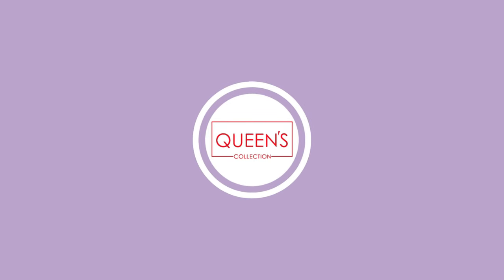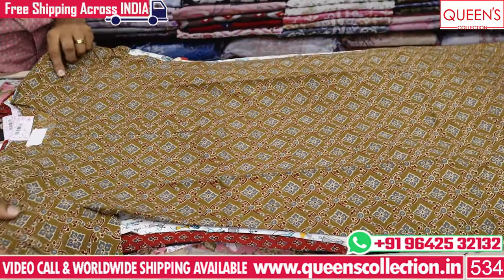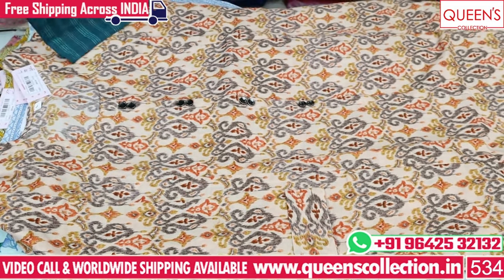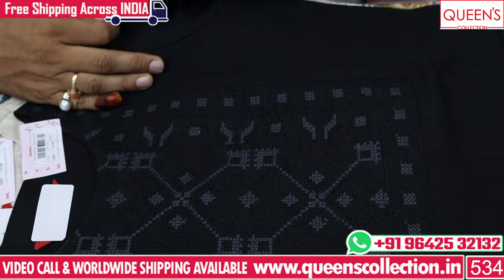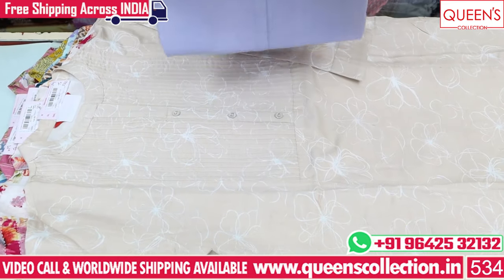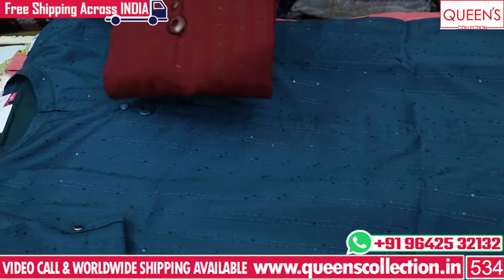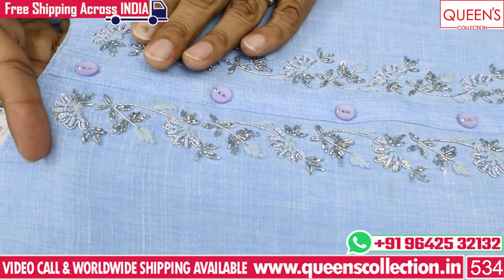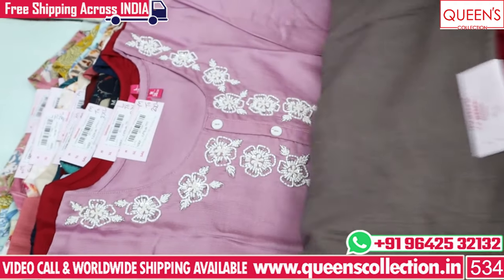The Best Kurtis (Tops) Collection For Office, Casual & Partywear or Any Occasion | Premium Quality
1. Video Calling Support Available.
2. We are available from – 11.30am to 7.30pm only
3. In-house Tailoring Facility
4. Worldwide Shipping Facility Available
5. Payment Can Be Made Through
Net Banking and Google Pay.
6. COD Not Available.
7. Sometimes Price may Change as per the size of Readymade, Kurti’s and Nighties.
8. The Products Shown in the Video
9. The color of the piece may Little vary due to Photography and Mobile Resolution.

Shop address:
QUEEN'S COLLECTION